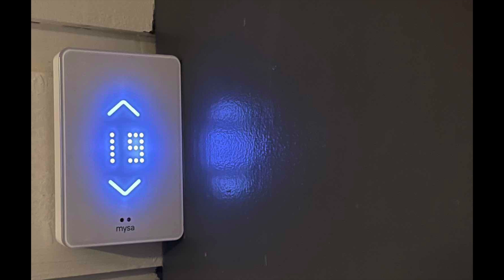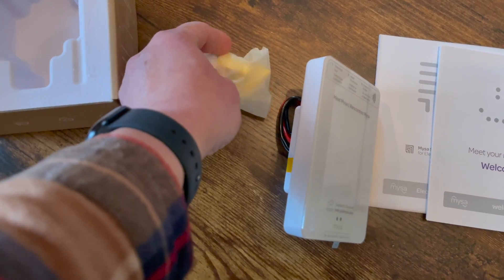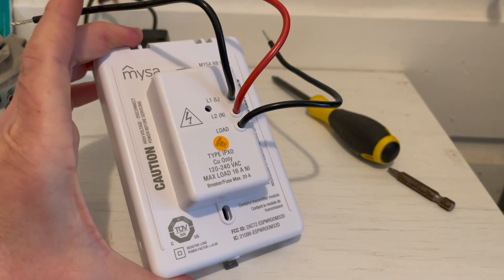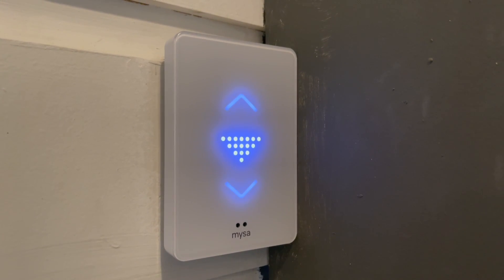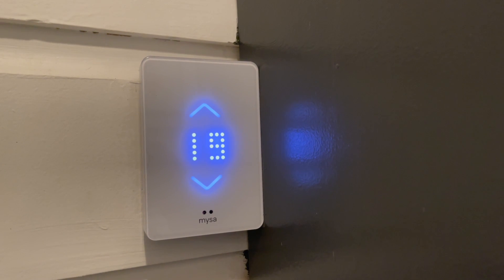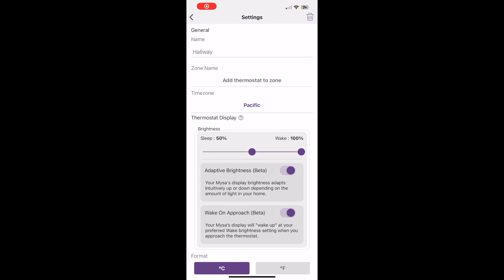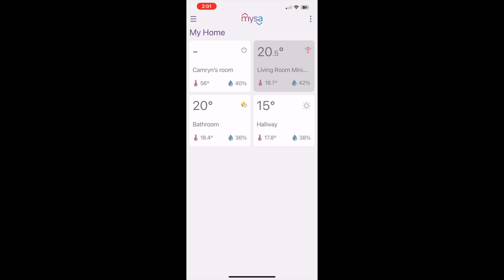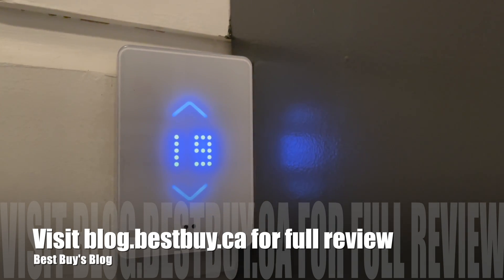Mysa V2 Smart Thermostat for Baseboard Heaters Review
The Mysa V2 allows you to set a schedule for heating to help you manage your electricity bills.

Chapters
00:00 Intro
00:36 Unboxing the Mysa V2
01:04 Installing the Mysa V2
03:15 Mysa V1 vs V2
03:48 Using the Mysa app
05:39 Heat relay
06:00 Final thoughts